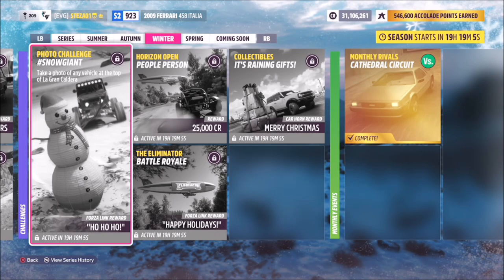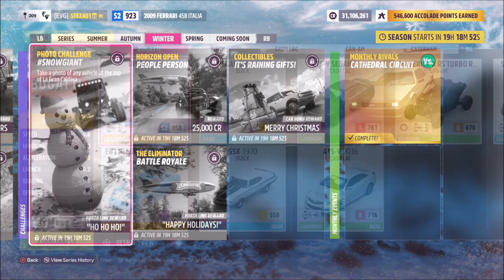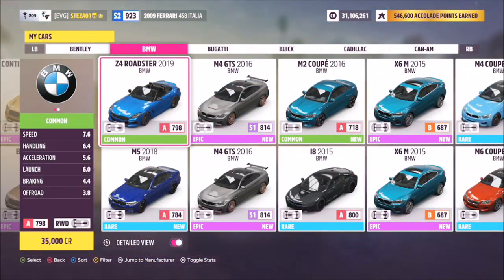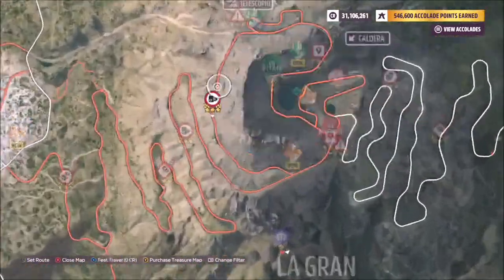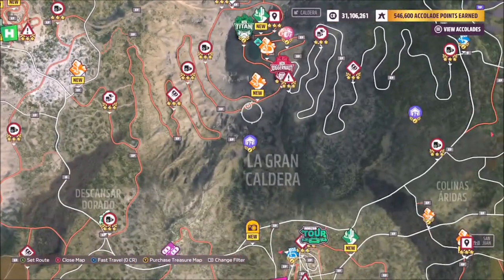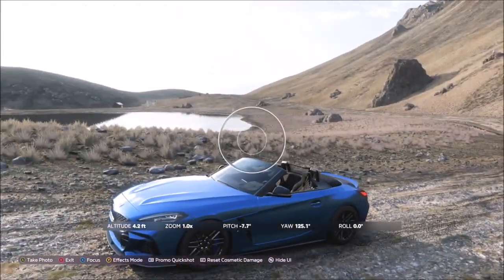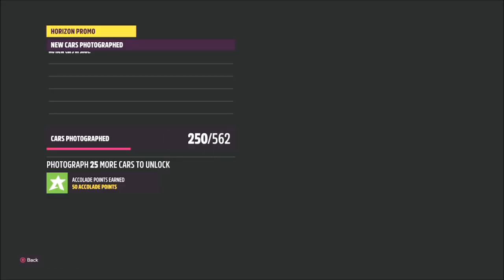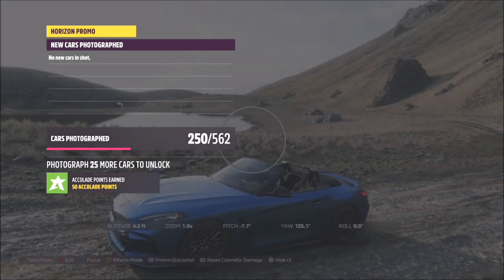Forza Horizon 5 - Photo Challenge Guide - SNOWGIANT - La Gran Caldera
This weeks photo challenge wants you to take a photo of any car at the top of La Gran Caldera.